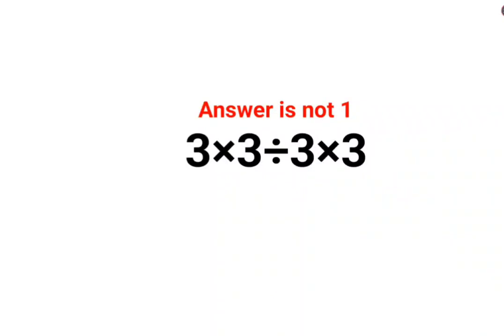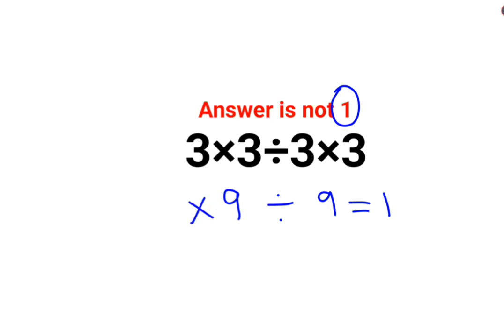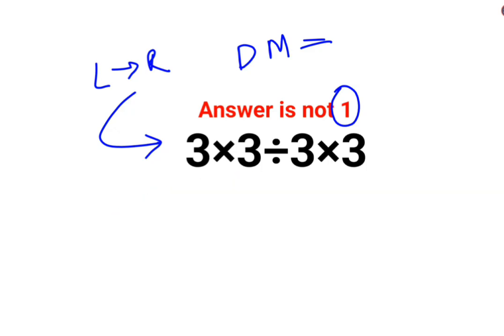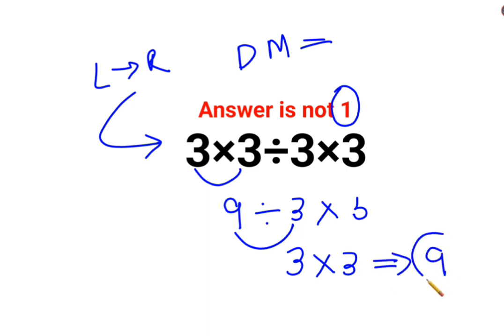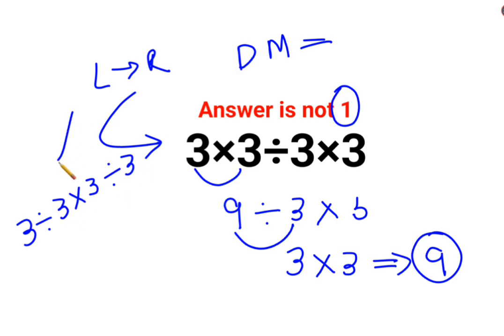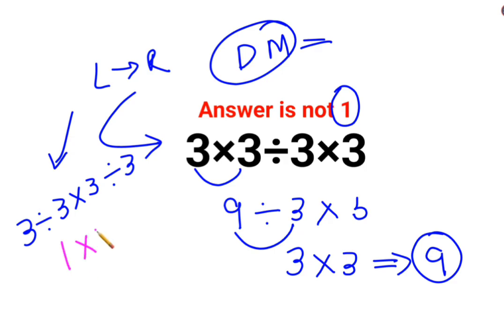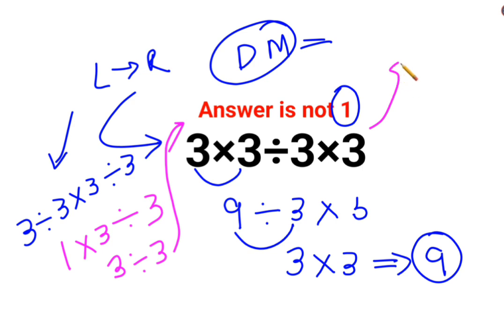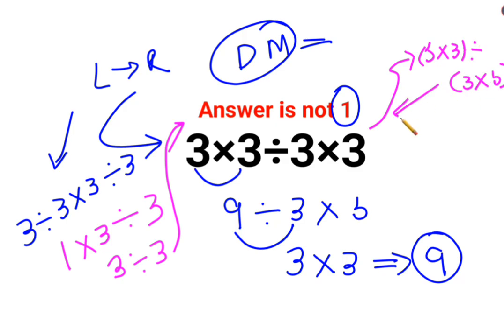3×3÷3×3 The answer is not 1. Many got it wrong! Ukraine Math Test